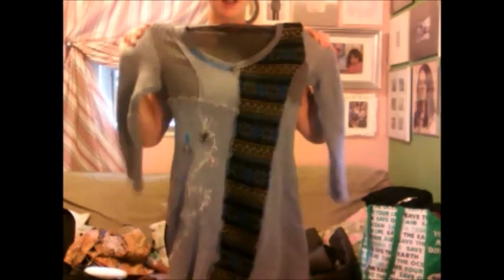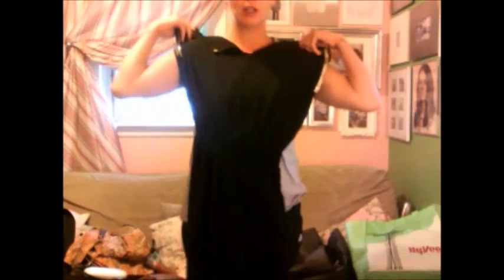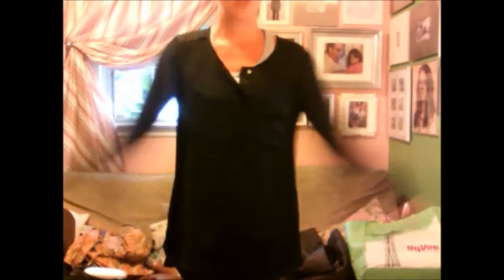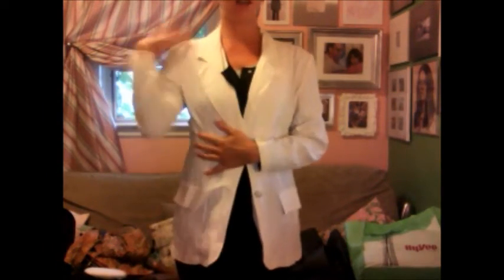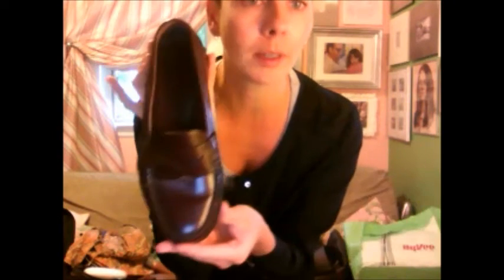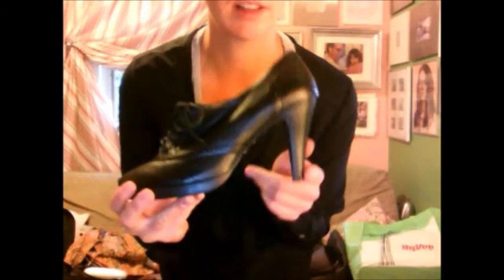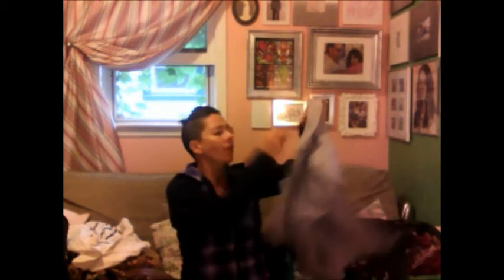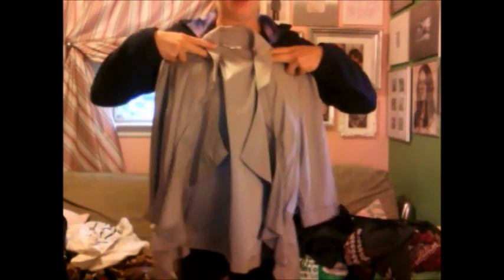Upshift Swap Shop - Owner exchange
Check out the gems I found